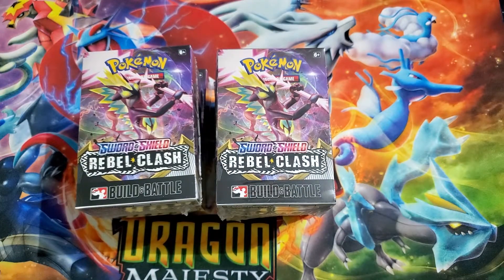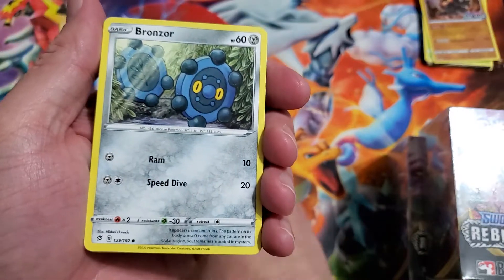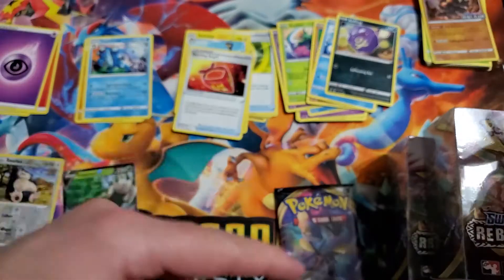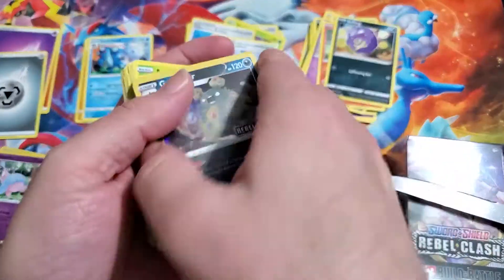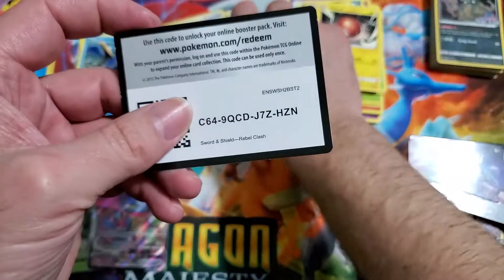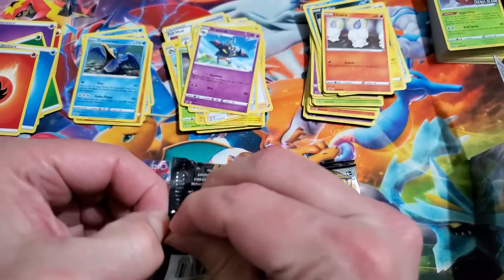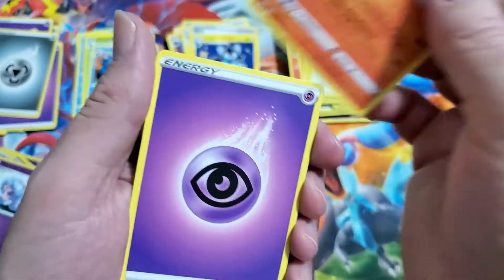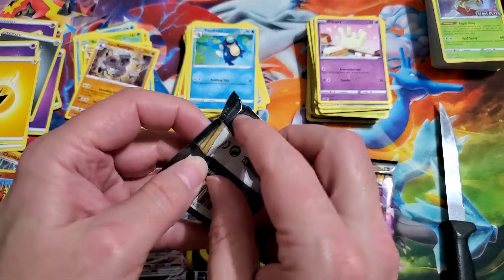Pokemon Friday: Sword & Shield Rebel Clash Pre-release Kits!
I forgot yesterday was Friday...I'm on vacation time! :P

Pick up your copy of Nut Punch! today on our e-bay store where we also sell cards and novelties

MUSIC CREDITS
Background: